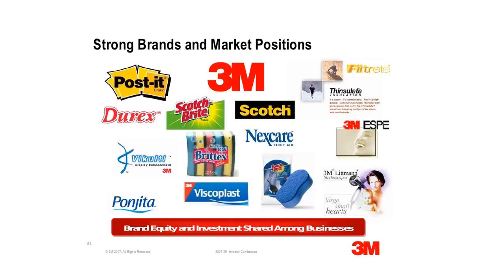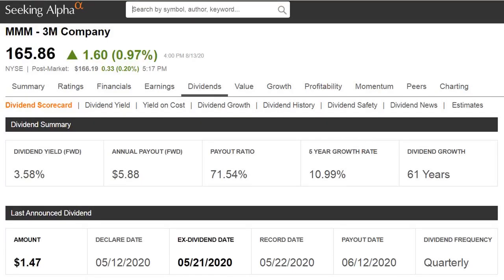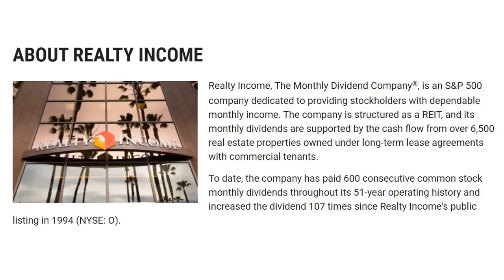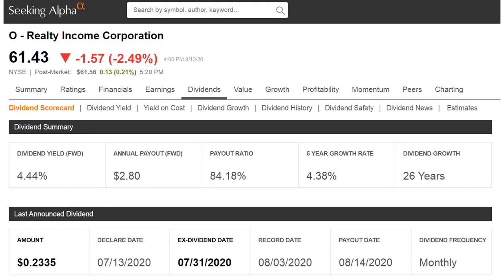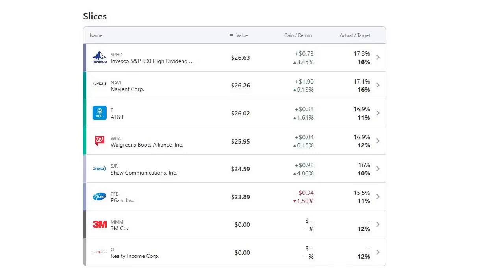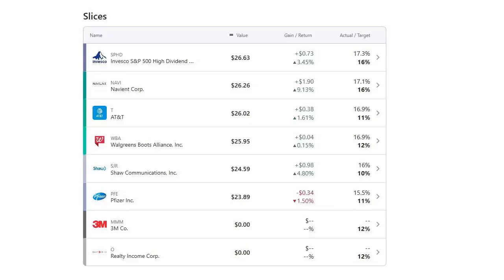How to Make $2000 a Month in Passive Income! Dividend Investing: Part 4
Please follow the channel on IG at: JT.Wealth

Start your own investing journey right along with me using M1 Finance and receive $10 free after funding your acct here:

Get a free stock on Robinhood (yes, Free money):
Your free stock is waiting for you! Join Robinhood and we'll both get a stock like Apple, Ford, or Facebook for free. Sign up with my link:

To receive 1 Free stock after funding your account with $100, use my Webull link:

Atterstone Whiskey Globe Decanter Set

2 Piece Stainless Steel Wine Pourer (Deer Head and Dragon)

The Intelligent Investor Book

This is the fourth video in the weekly dividend investment series! If you haven't seen last weeks video, I recommend going back and watching that video to get a better understanding of the long term goal associated with this plan! $2,000 a month in passive income dividends will be an amazing addition to your retirement income! You can find last weeks video here:

Again, I am not a financial advisor (anymore), this is not investment, tax, or legal advice. This is for informational and entertainment purposes only.